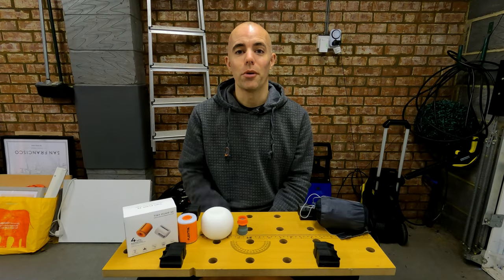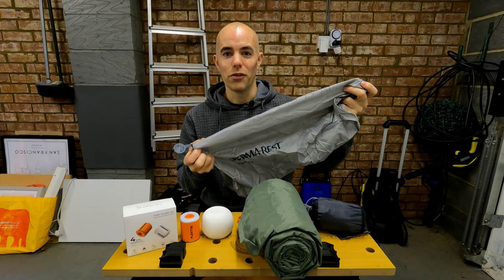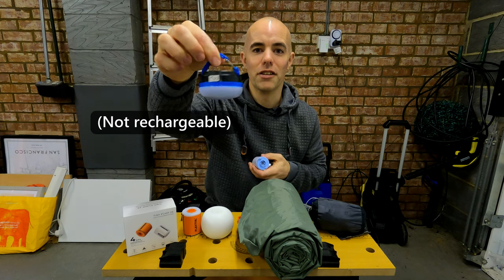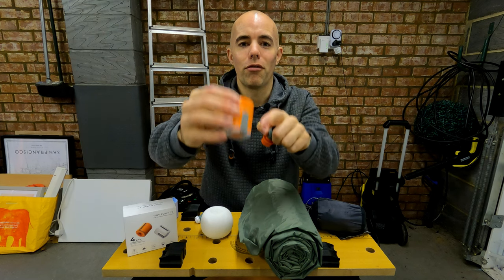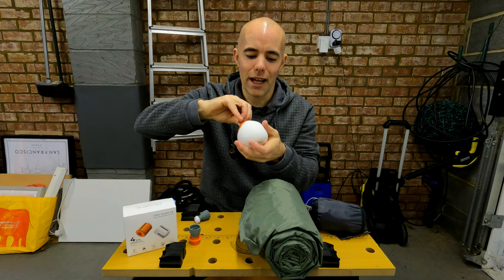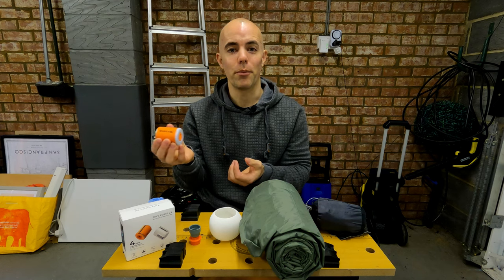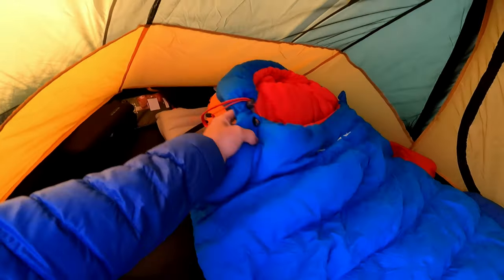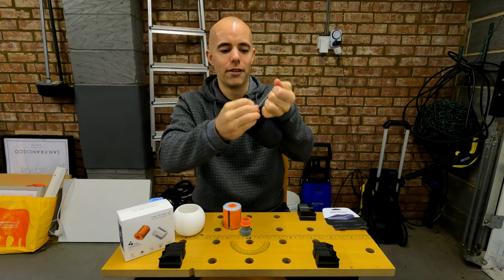Pump sack vs electric pump to inflate your sleep mat | Flextail Tiny Pump 2X wild camp review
Why do people buy electric pumps instead of using the free pump sacks that come with their sleep mats?

In this video, I talk about why I am one of those people who decided to spend money on a pump for convenience when it comes to inflating my sleep mat, but for some other reasons as well.

If you would like to buy any Flextail products, and if any of my videos have helped you or entertained you, please consider using any of my affiliate links below to take you to the Flextail website.

James.

Chapters
0:00 Intro
1:00 Pump sack issues
2:40 My first electric pump
5:16 Flextail Tiny Pump 2X
7:32 Mushroom lampshade
10:25 Prices
11:06 Flextail Zero pillow